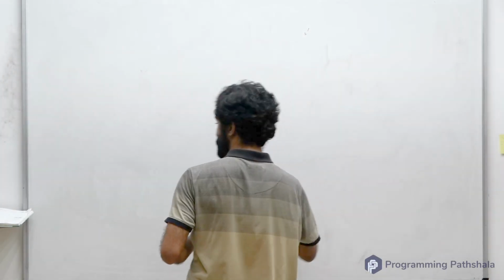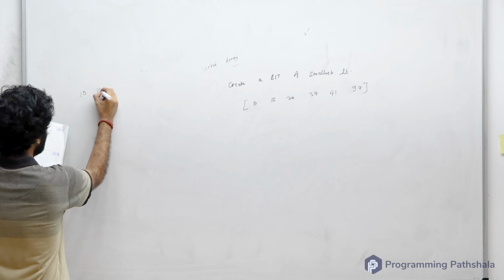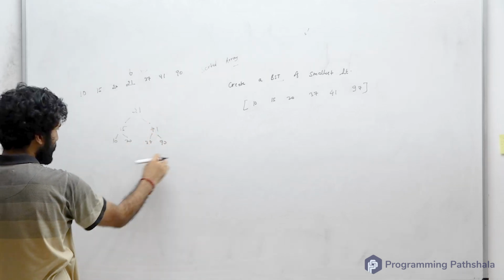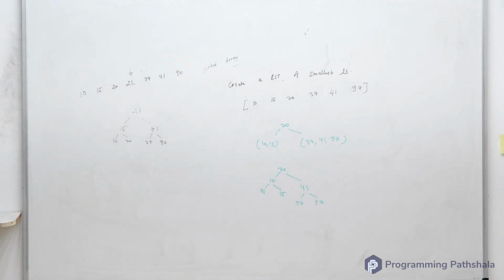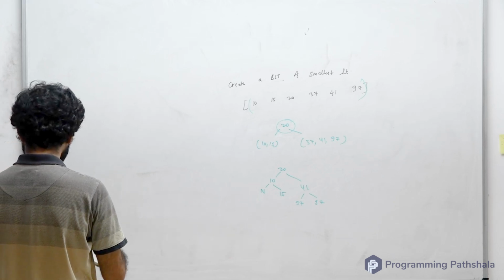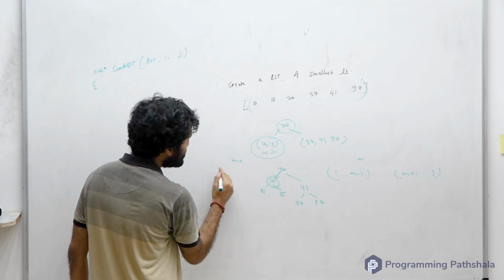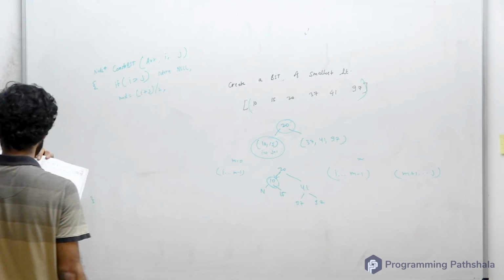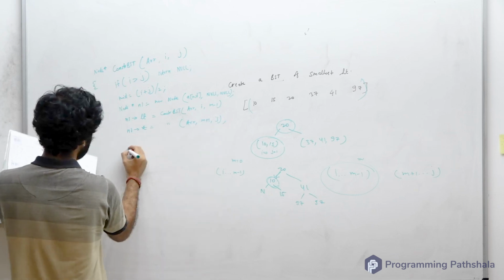Binary Search Tree | Create BST of Smallest Height | L-91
In this video, we demonstrate how to create a Binary Search Tree (BST) with the smallest height from a sorted array. A balanced BST is crucial for efficient search, insert, and delete operations, as it minimizes the height of the tree, ensuring that these operations take logarithmic time.

Walkthrough
00:00 -Intro
00:07 -Problem statement
1:25 - Approach and TC
4:42 -Code